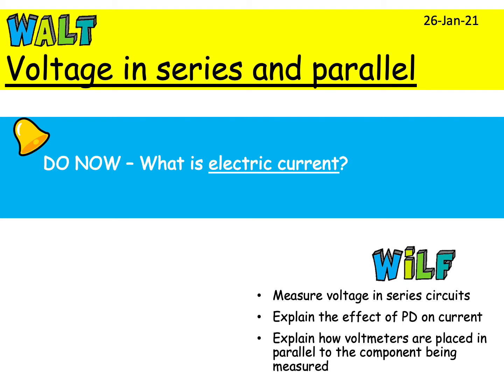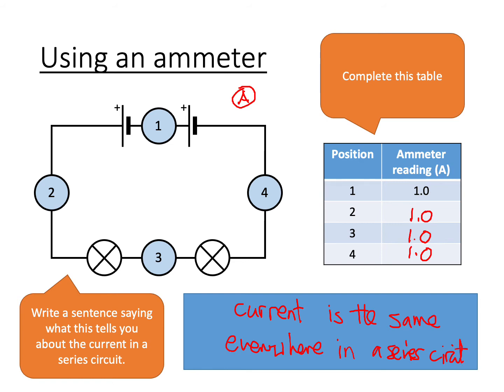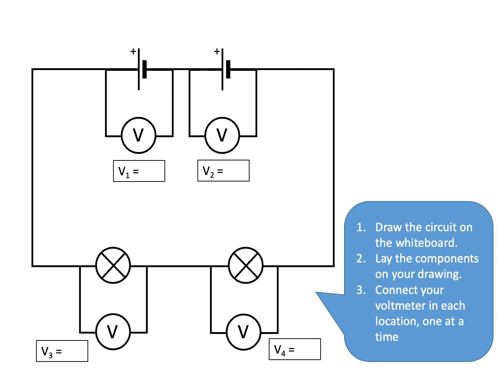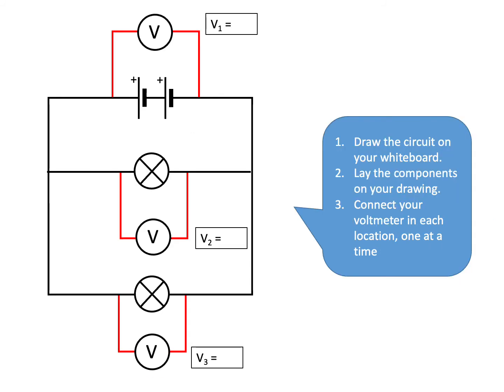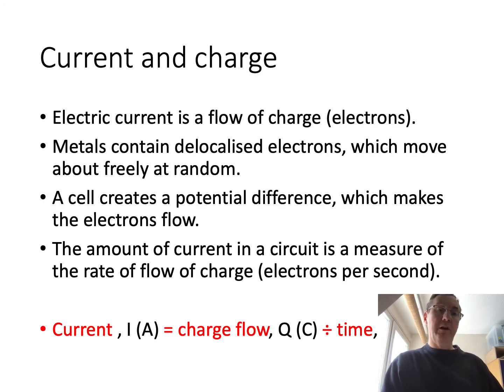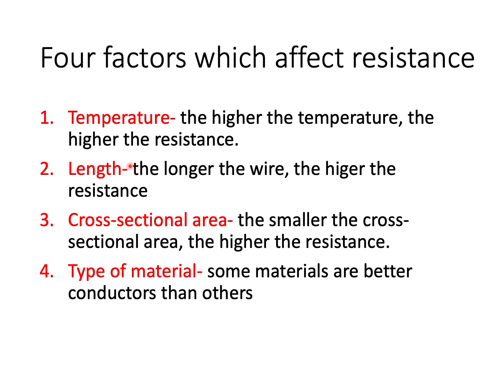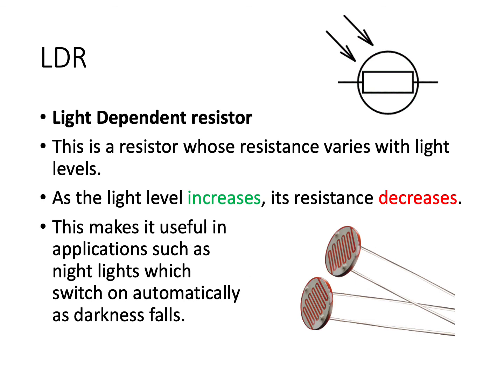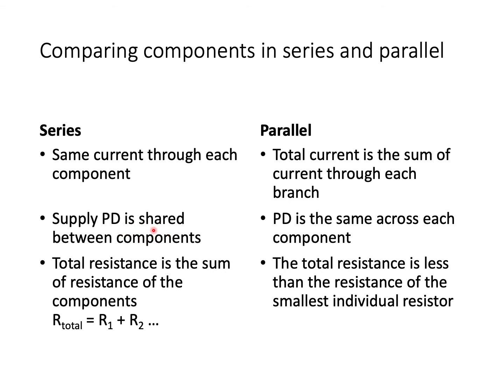Voltage and resistance lesson